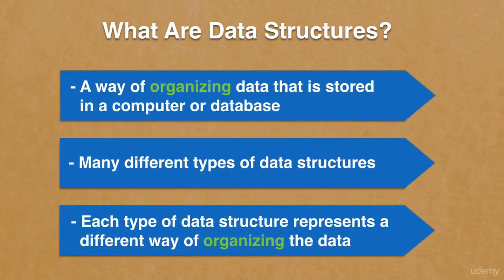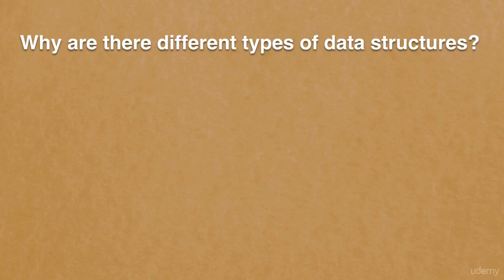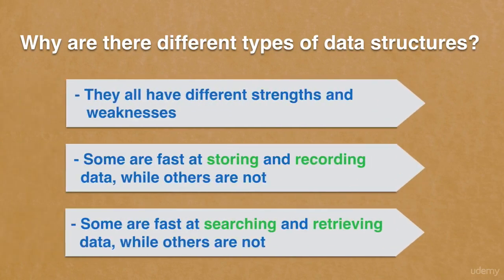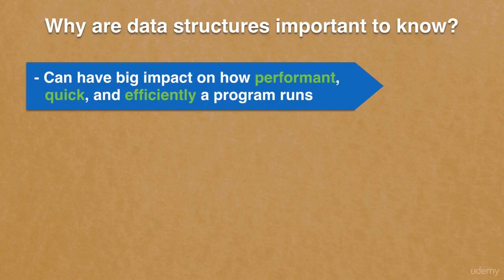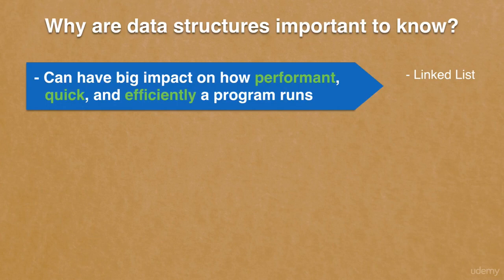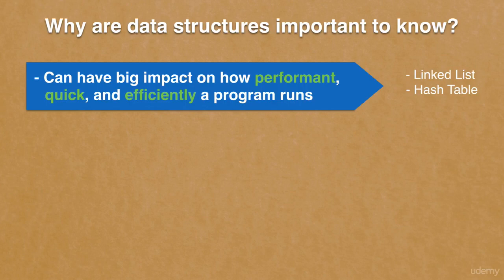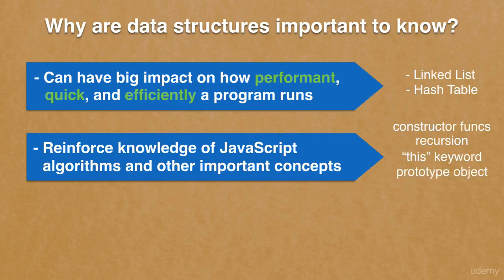1 What Are Data Structures and Why Are They Important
Introduction to Data structures in JavaScript and important concepts

What Are Data Structures and Why Are They Important

Learn Data Structures in JavaScript from Scratch:
Understand what data structures are, why they are important, and how to write them out in code.  Improve your coding skills and the efficiency of your programming!

This course teaches data structures from the ground up.  Data structures allow you to improve the efficiency, performance, speed, and scalability of your code/programs/applications.  You will learn what data structures are, why they are important, and how to code them out in JavaScript.  You will also learn other important programming concepts along the way such as recursion, time complexity of algorithms, the "this" keyword, the prototype object, and constructor functions, since data structures use these concepts by their very nature.  This course heavily uses diagrams and animations to help make understanding the material easier.

This course is also very good for anyone who is interviewing for developer/engineering jobs at both large and small companies.  Interviewers will very often ask candidates to write data structures out in code, and this course will prepare you very well to do that.  If you r are currently looking for a job, you will find this course to be beneficial.  Knowing data structures will help you to excel in technical interviews.

What you will accomplish/learn from this course?
- Code out important data structures in JavaScript
- Improve the efficiency, performance, and scalability of your code, applications, and programs
- Excel in technical engineering/programming interviews at both large companies and small companies
- Manipulate data structures in your own, custom, ways for whatever suits your needs